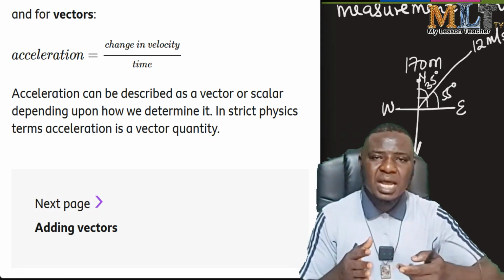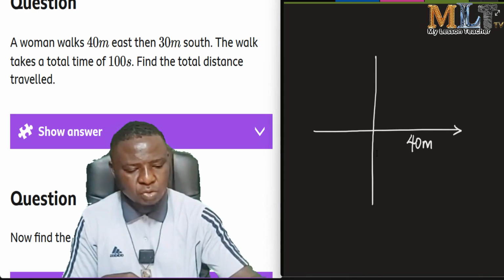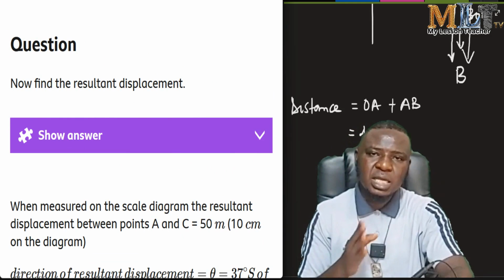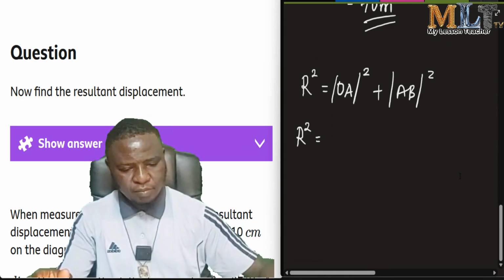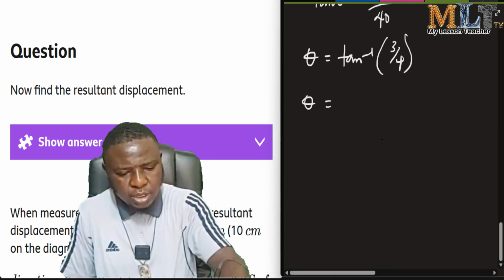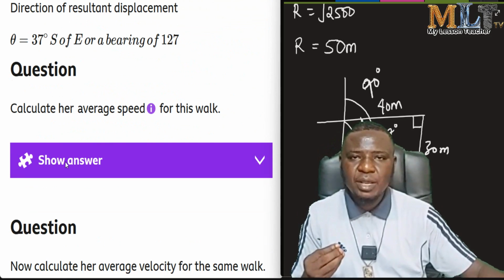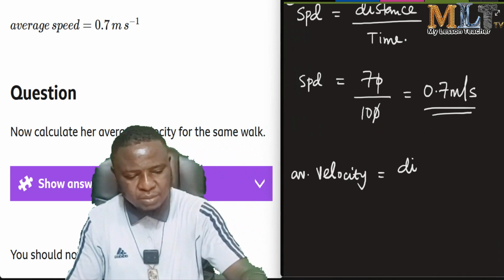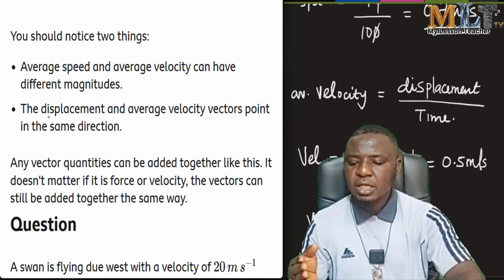“Vector Addition Explained in 5 Minutes | Physics Made Easy for Beginners”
Are you struggling to understand vector addition in physics? 🤔 In this quick and easy lesson, My Lesson Teacher explains vector addition in just 5 minutes using simple steps and clear examples that beginners can easily follow.

In this video, you will learn:

What vector addition means in physics

How to add vectors using the triangle method

How to add vectors using the parallelogram method

Simple step-by-step examples to help you understand quickly

Why vector addition is important in solving physics problems

WAEC / NECO / GCSE physics learners

Students preparing for physics exams

At My Lesson Teacher, we make learning Physics, Mathematics, and Science simple, clear, and engaging. Our goal is to help students understand difficult topics faster and succeed in their exams. 📚✨

Physics • Mathematics • Science Basics • Exam Preparation